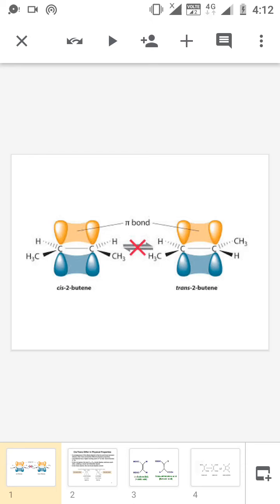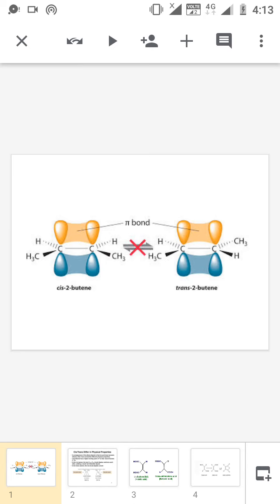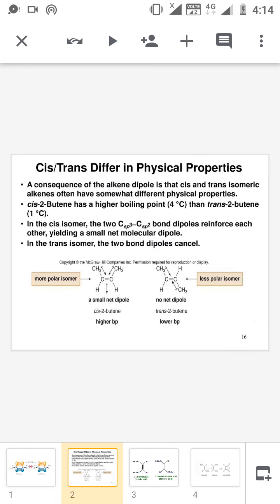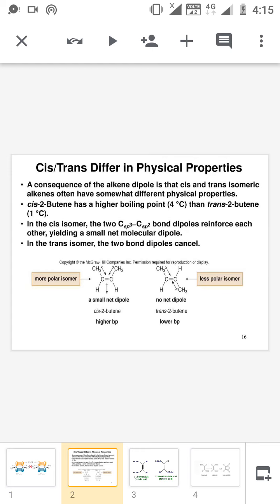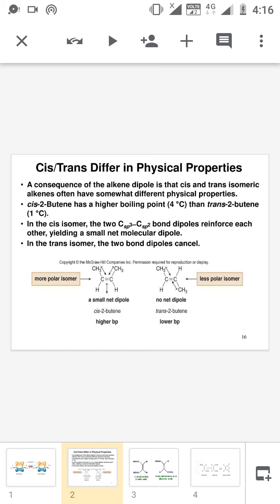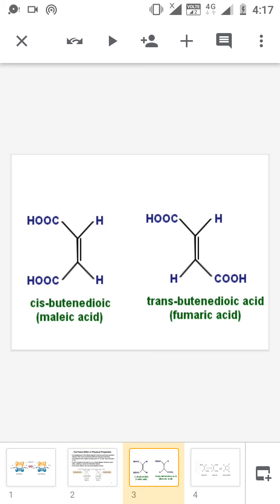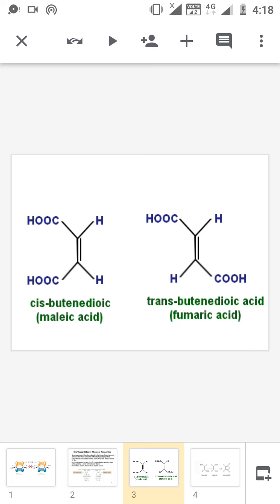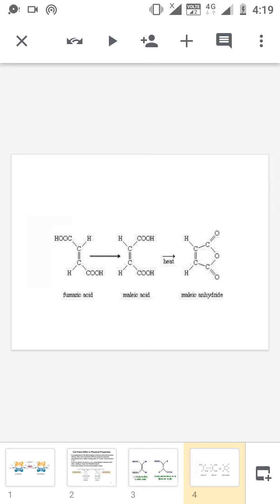Geometrical isomers in 2 butene, Fumaric acid and maleic acid